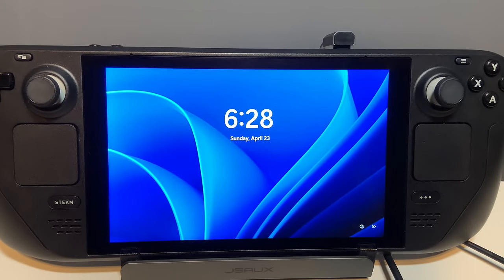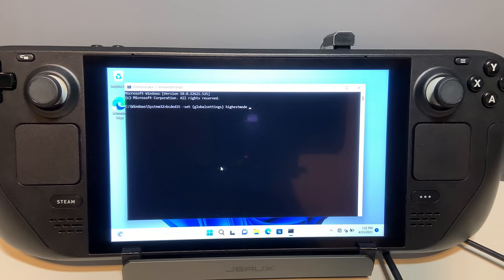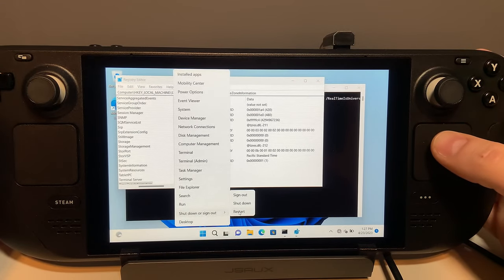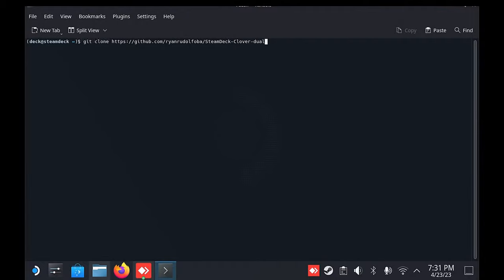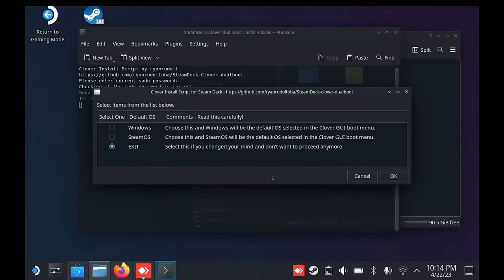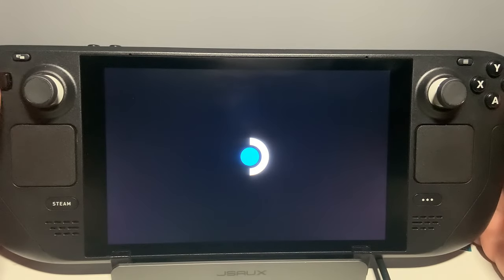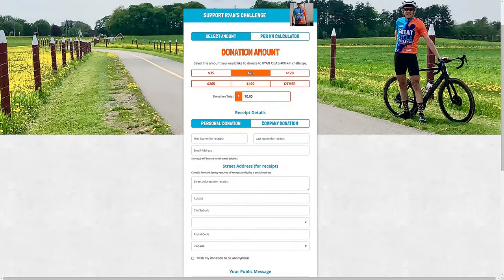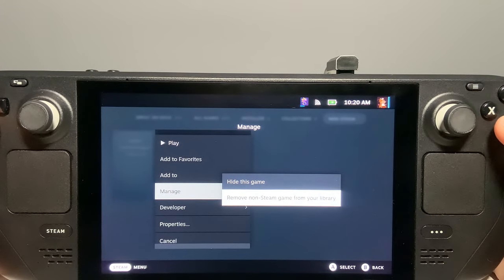Steam Deck Dual Boot Menu with Clover | Easy Guide | Simple Setup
Easy Instructions to set up Clover Dual-Boot for SteamOS and Windows - Script created by ryanrudolf, inspired from jlobue10's rEFInd script

Works on micro SD or External USB installations of Windows too

Command Prompt Fixes:

Fix Graphics: bcdedit -set {globalsettings} highestmode on

Fix Timezone: reg add "HKEY_LOCAL_MACHINE\System\CurrentControlSet\Control\TimeZoneInformation" /v RealTimeIsUniversal /d 1 /t REG_DWORD /f

CHAPTERS

0:00 - Clover Windows Setup
2:17 - Clover SteamOS Setup
4:46 - Troubleshooting
6:20 - Uninstalling Clover

CONTACT & INFO